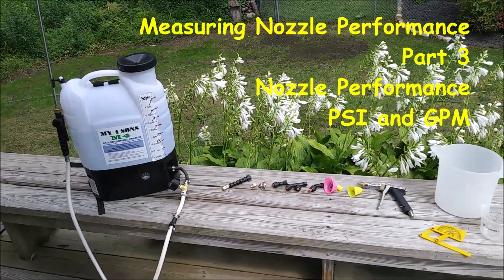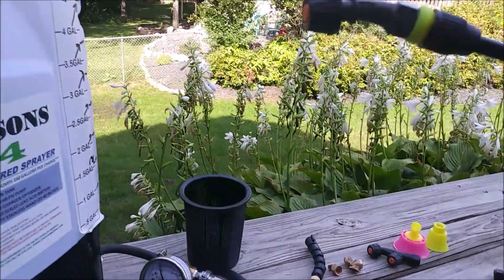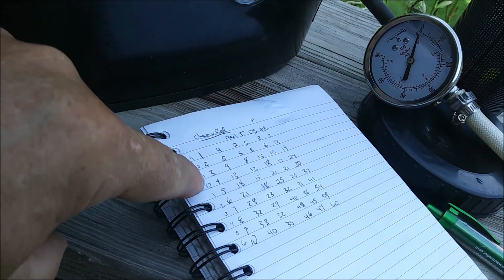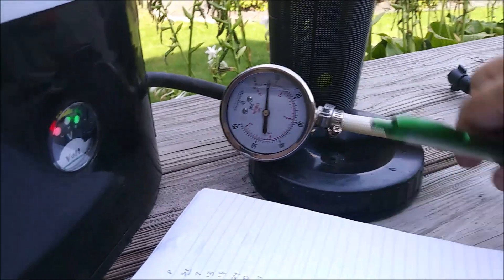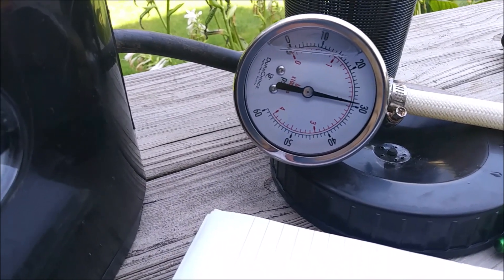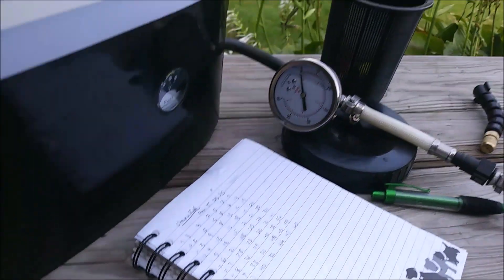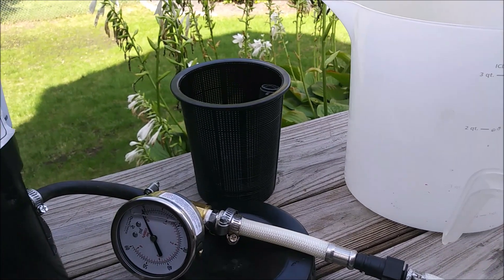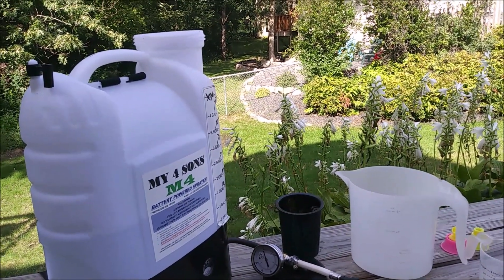MY4SONS M4 Backpack Sprayer - Nozzle Testing Part 3 - PSI and GPM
In this video I cover GPM and Pressure characterization for each supplied M4 nozzle.

Want one?  The lowest cost is to order directly from company, and they ship M4s the same day for FREE (USA only).